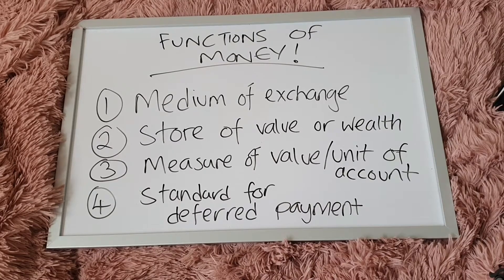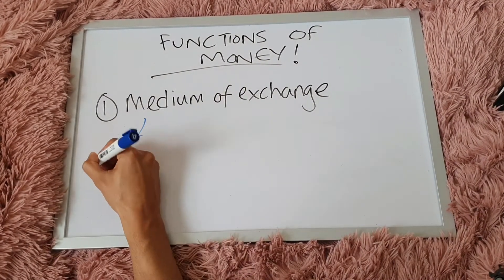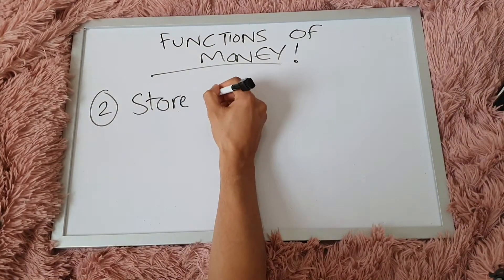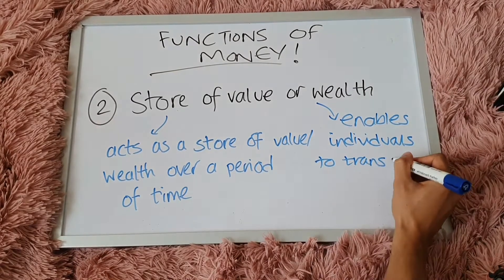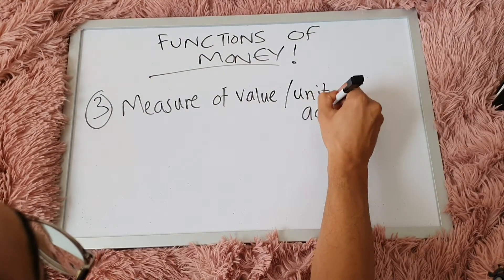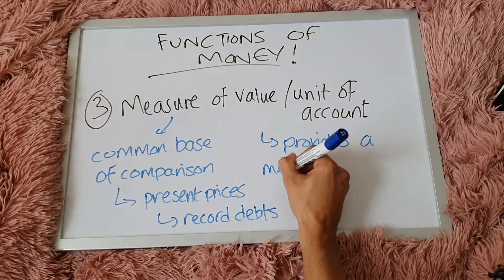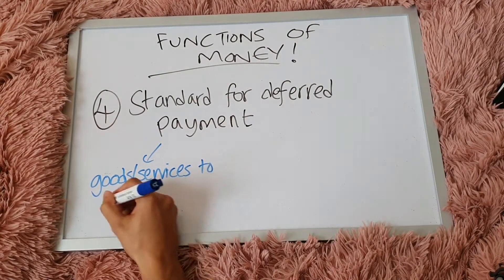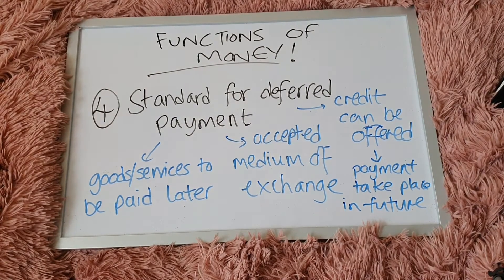4 Functions of Money | Economics | Financial Econommics | A-level Economics | Macroeconomics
Money has Four primary functions. This video makes it easy to understand how these four functions work.